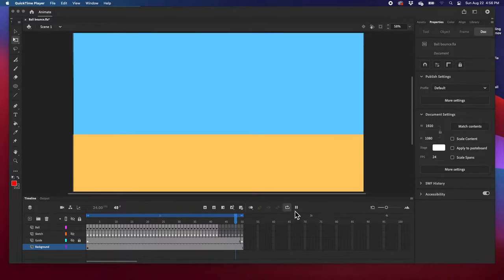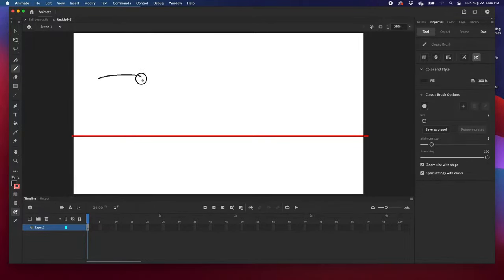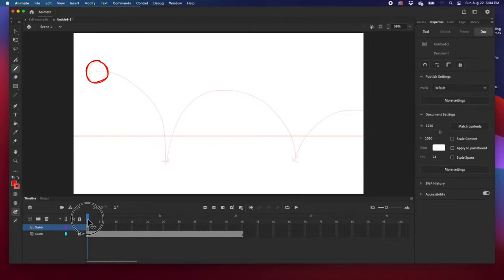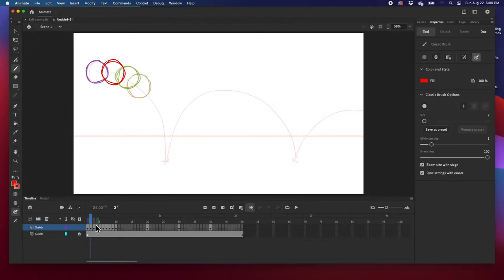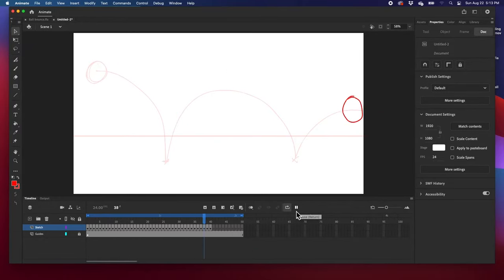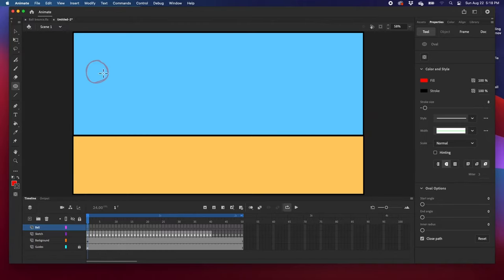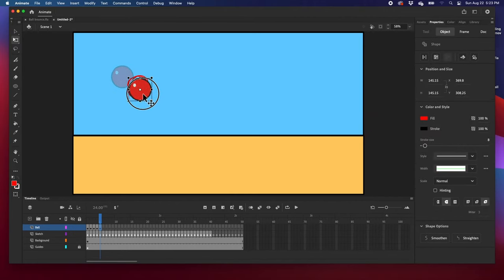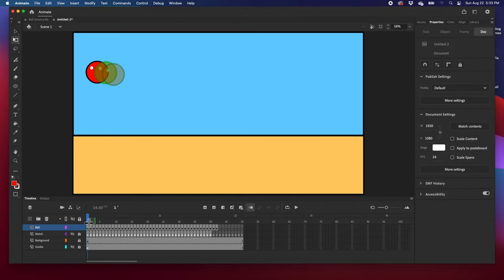How to Animate a Bouncing Ball in Adobe Animate CC 2021. Beginner tutorial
In this Adobe Animate tutorial for beginners, we will animate a bouncing ball using frame by frame animation in Animate CC 2021 Animation user interface . 😄   👍🏼  ▶️   🔔

You can watch the video on the Animate interface.